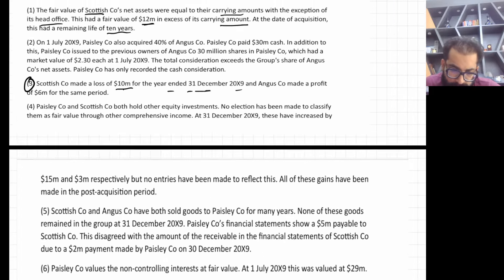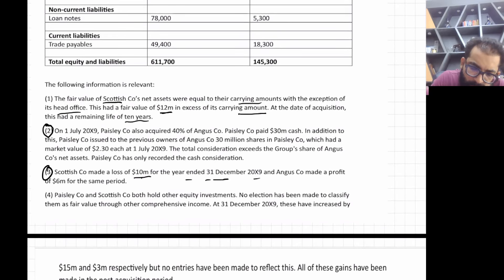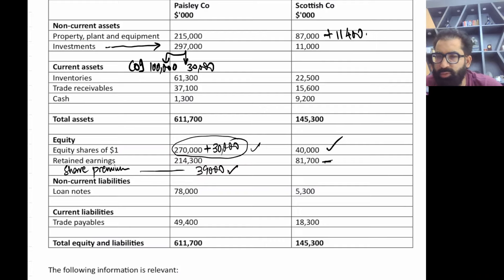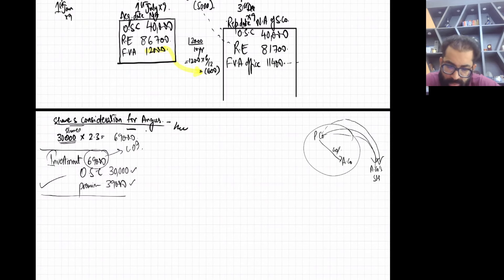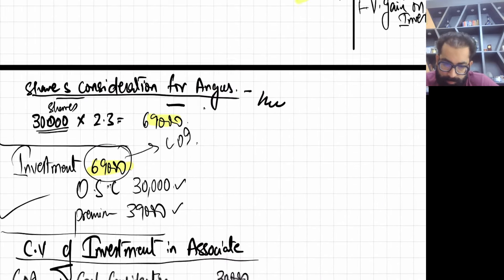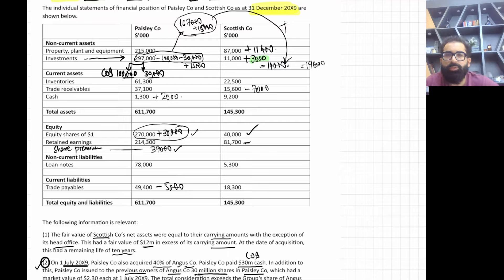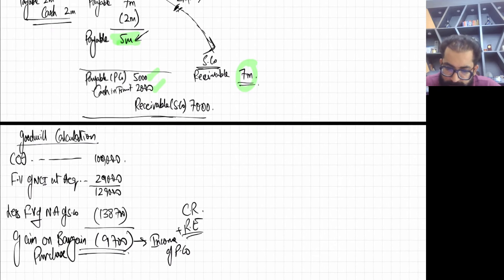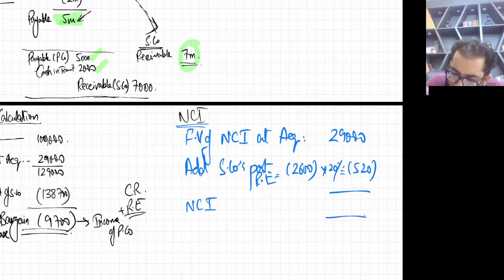ACCA F7 June 2024 Consolidation Past Paper | Paisley Group | Mustafa Mirchawala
Prepare effectively for your ACCA F7 June 2024 exam with this in-depth debrief of the Paisley Group consolidation past paper. In this lecture, expert tutor Mustafa Mirchawala explains how to tackle consolidation questions step-by-step, focusing on the following key areas:

Preparing the Consolidated Statement of Financial Position for Paisley Group as at 31 December 20X9.
Explaining the rationale behind the elimination of intra-group balances and unrealized profit in parent-to-subsidiary sales.
Whether you're struggling with consolidation or looking for expert guidance, this video provides detailed explanations, practical tips, and insights to master ACCA F7 (Financial Reporting). Perfect for students preparing for the Financial Reporting (FR) exam.

Key Highlights
Detailed walkthrough of the Paisley Group consolidation question.
Comprehensive explanation of intra-group transactions and adjustments.
Practical tips to approach consolidation questions in your exam.
Expert guidance to boost your confidence and marks in ACCA F7.

About Mustafa Mirchawala:
Expert of IFRS and UK Taxation. CEO of Mirchawala's Hub of Accountancy (leading institute of ACCA/ICAEW/CFA/CIA located in Karachi). Online Tuition Provider with more than 18 years of teaching experience. Also a Corporate Trainer of IFRS.